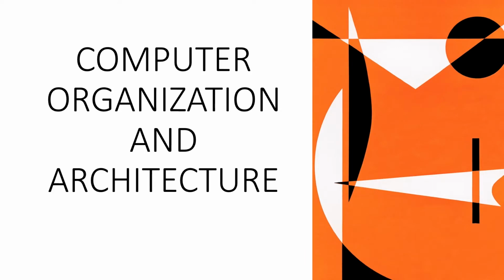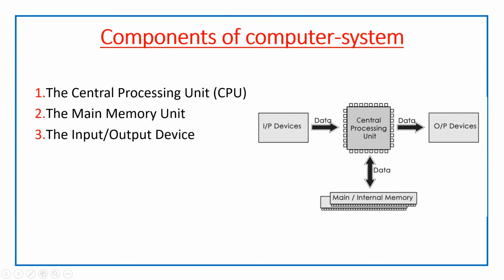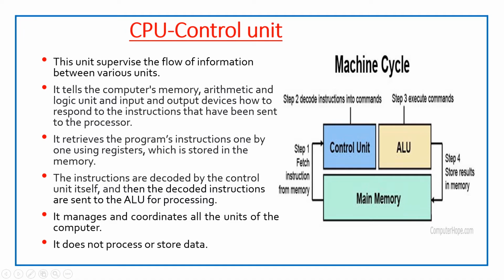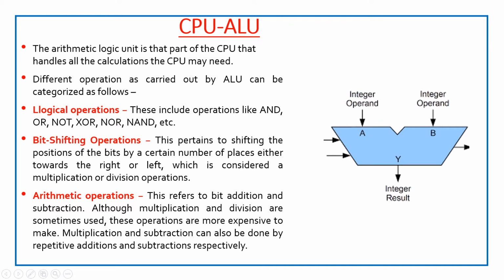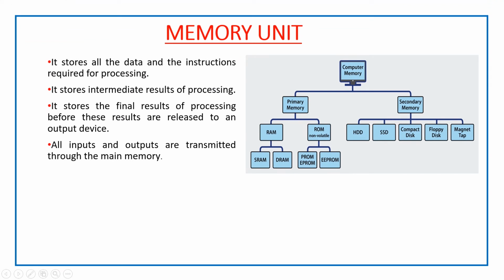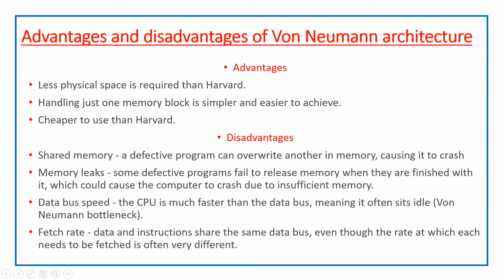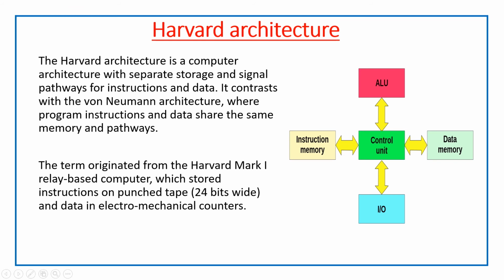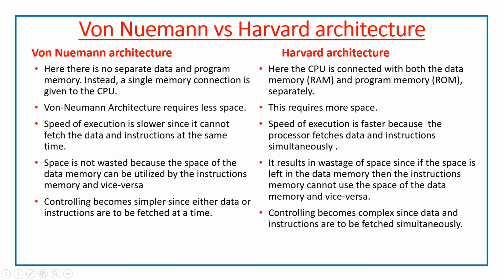Computer Organization and Architecture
Unit: 1 :-Basics of Computer system
Topics Covered:
⚫Concept of Von Neumann Architecture and its features.
⚫ Components of Computer system – Structure of CPU, function of
       Memory unit and IO unit.
⚫Different generation of Computer system.
⚫ Concept of PC, Laptop, workstation, Server, Super Computer.